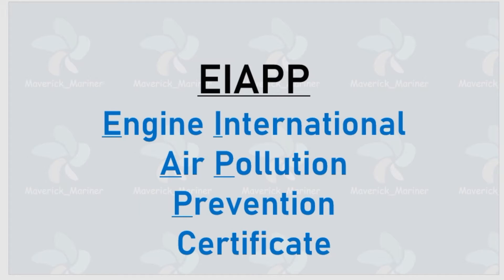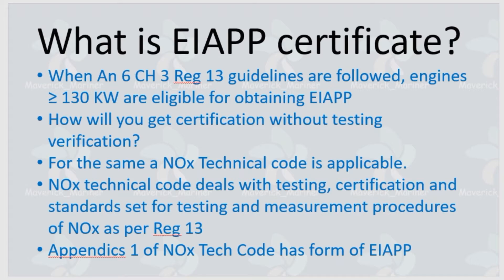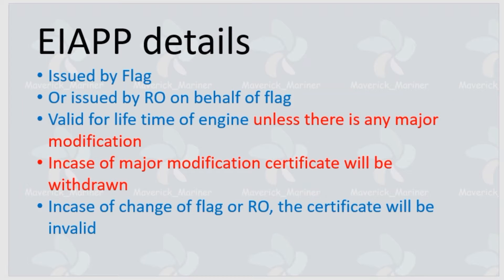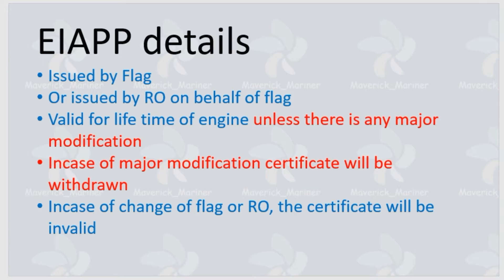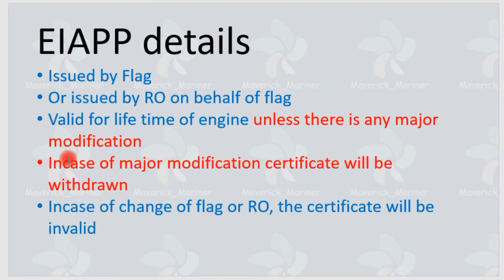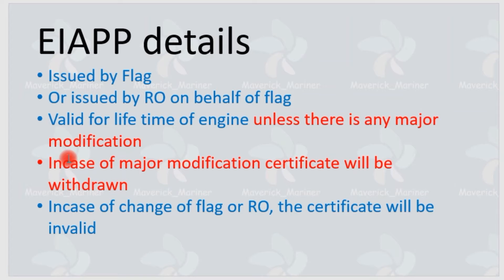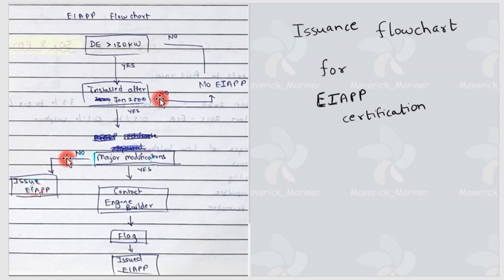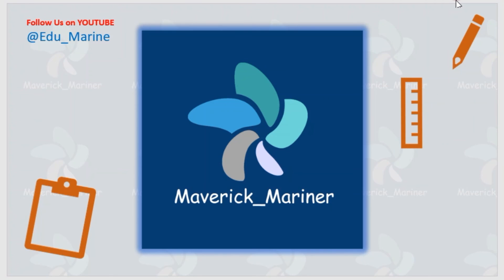EIAPP Engine international air pollution prevention certificate MEO orals & Writtens Marpol Annex 6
EIAPP

ENGINE INTERNATIONAL AIR POLLUTION PREVENTION CERTIFICATE

MARPOL ANNEX 6

Optimum Explanation for written and orals

00:00 Channel introduction
00:17 What is EIAPP
02:48 EIAPP details
07:05 EIAPP example
11:45 EIAPP supplement  example
16:56 EIAPP issuance flowchart